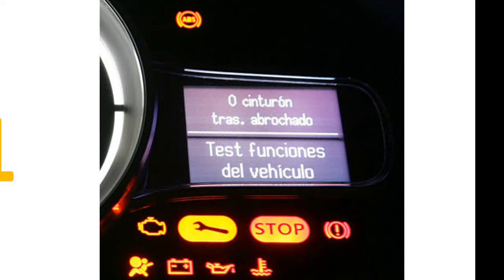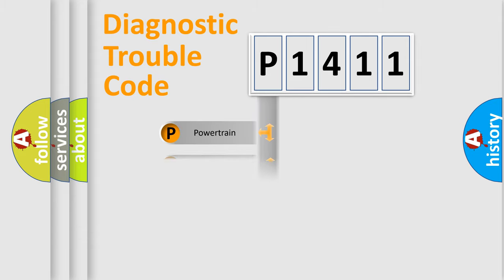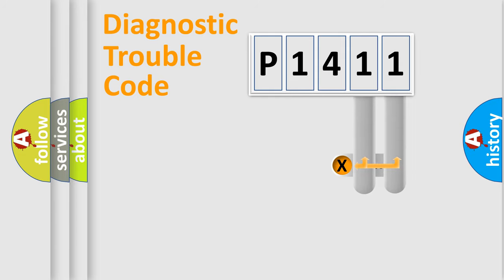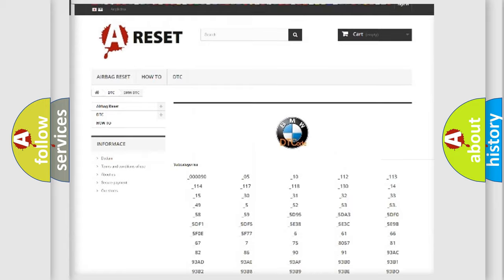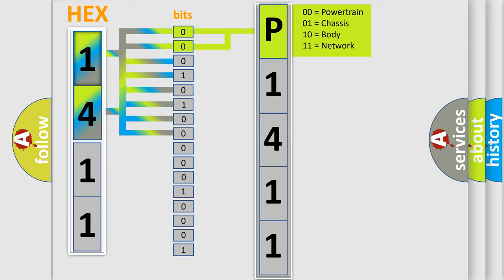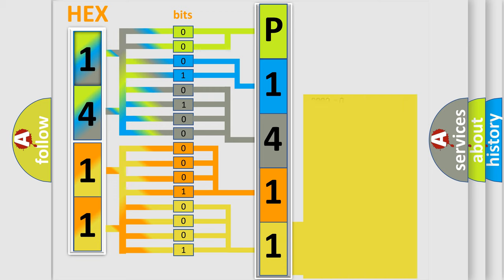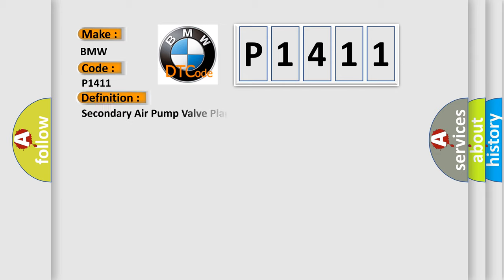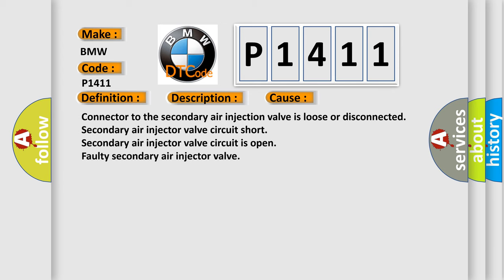DTC BMW P1411 Short Explanation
Contents:
0:21 Basic DTC analysis according to OBD2 protocol standard.
1:48 Insight into programming
2:58 A diagnostically understandable description of the Diagnostic Trouble Code
3:05 Basic error definition

Make:
BMW
Code:
P1411
Definition:
Secondary Air Pump Valve Plausibility
Description:
The Engine Control Module detects an implausible signal when activating the secondary air injection solenoid valve. Note: Solenoid valve is closed when no voltage is present.